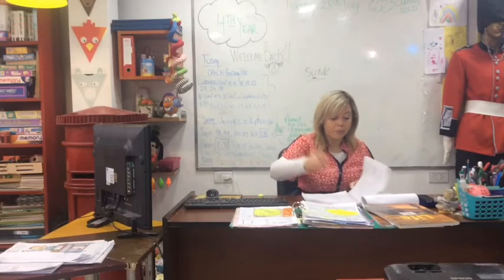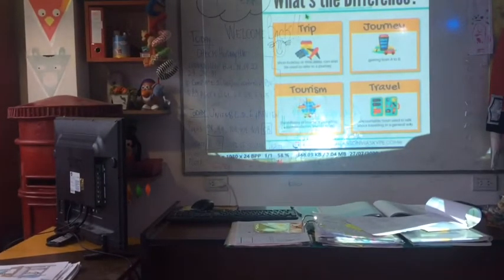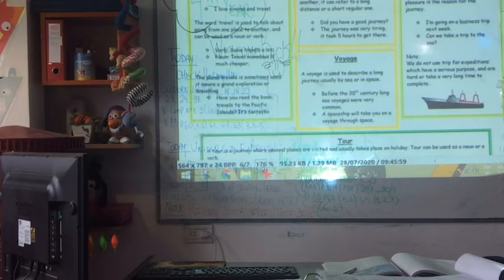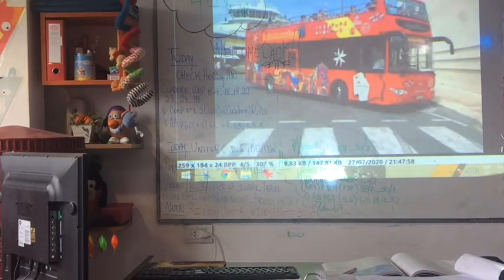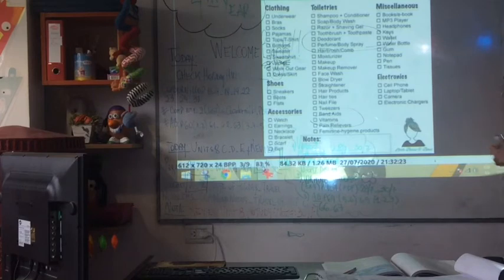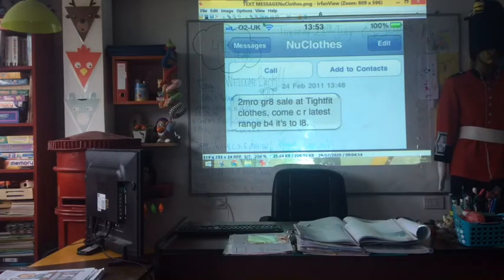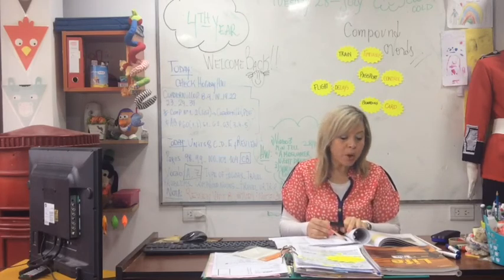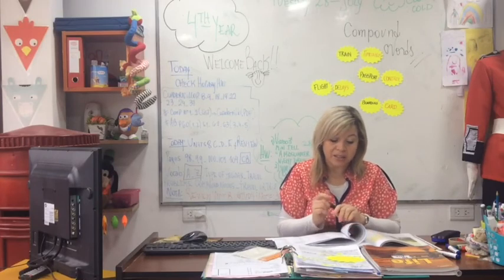VIDEO CLASE 4 TH YEAR 28/07/20